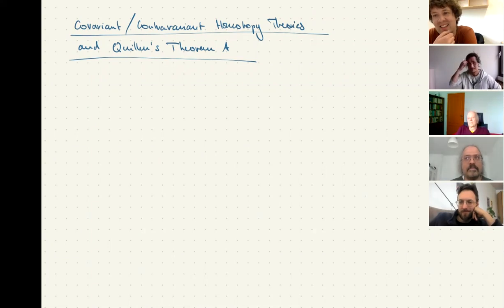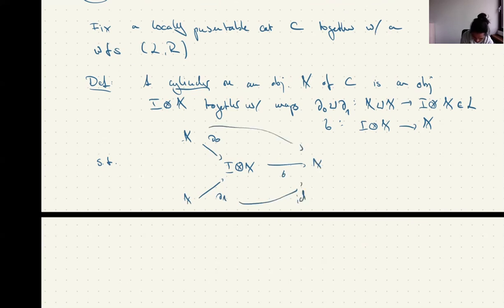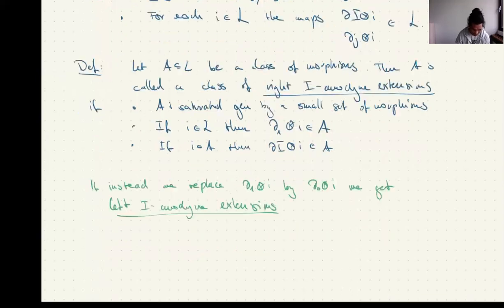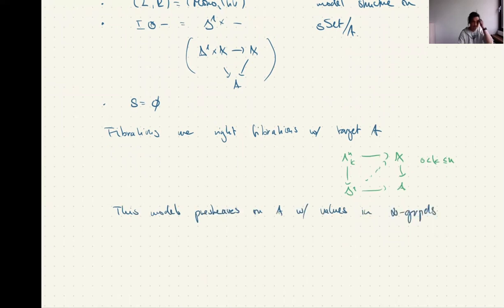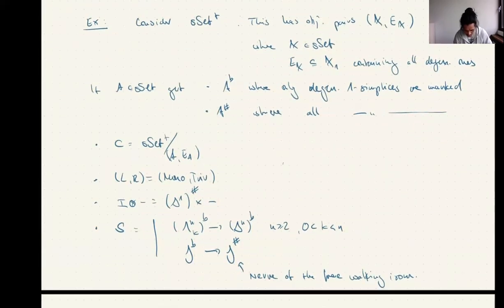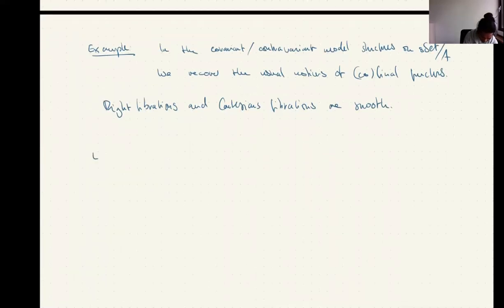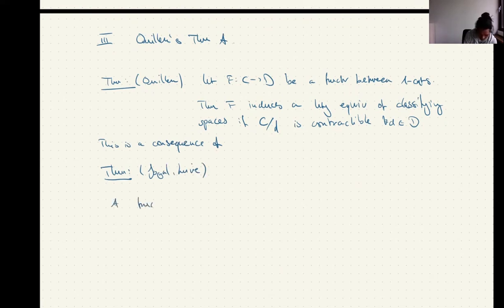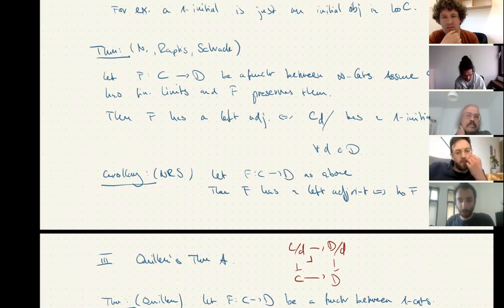Hoang Kim Nguyen, Contravariant homotopy theories and Quillen's Theorem A